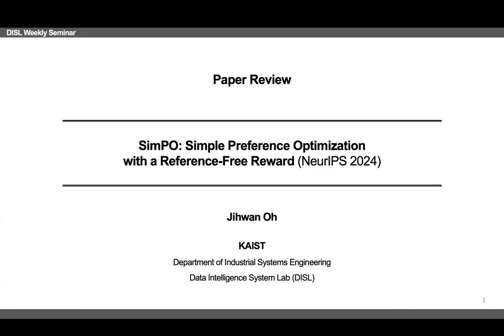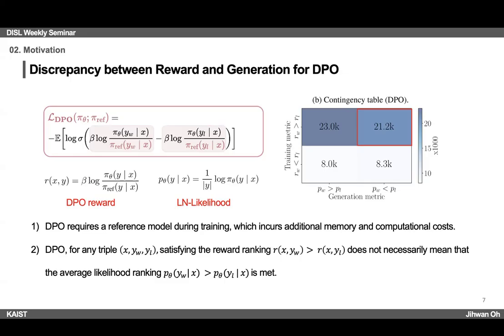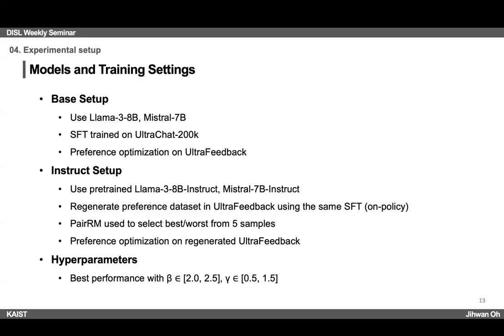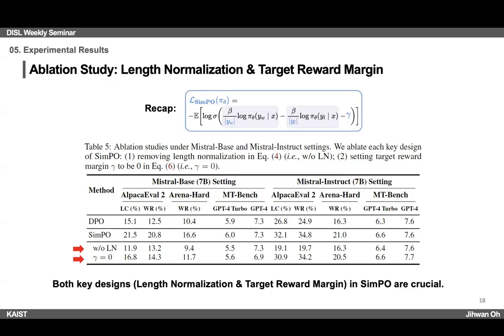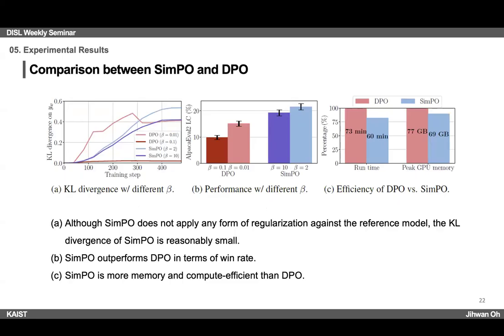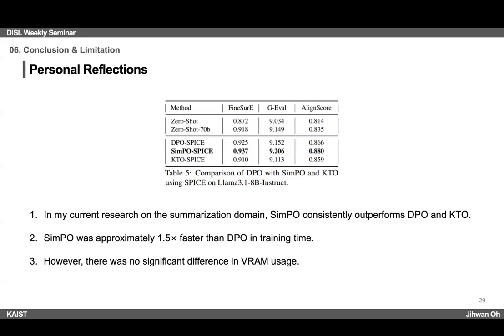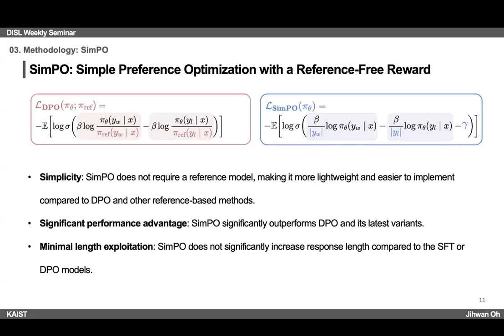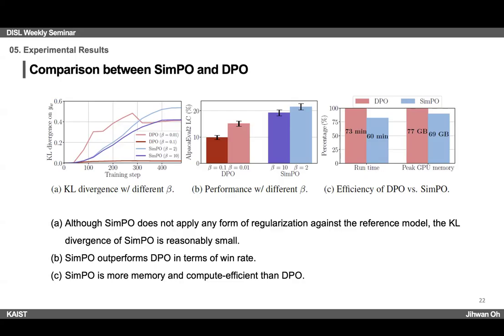DISL. Joint Reading Group: SimPO: Simple Preference Optimization with a Reference-Free Reward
Paper:  SimPO: Simple Preference Optimization with a Reference-Free Reward (NeurIPS 2024)
Speaker: Jihwan Oh (Master's Student, KAIST)
Joint Reading Group: KAIST-GIST-UBC

This seminar reviews the paper "SimPO: Simple Preference Optimization with a Reference-Free Reward" presented at NeurIPS 2024.

연구실에서 진행하는 Joint Reading Group Seminar 영상입니다.
NeurIPS 2024에 발표된 "SimPO: Simple Preference Optimization with a Reference-Free Reward" 논문을 석사과정 오지환 학생이 영어로 리뷰했습니다.

DISL Lab, KAIST
disl-lab.github.io

When selecting the paper for the joint meeting seminar, it would be appreciate if you try to select the recent paper(announced in 2025)